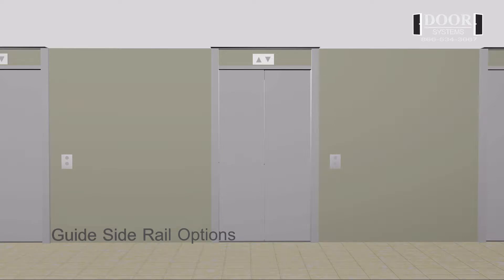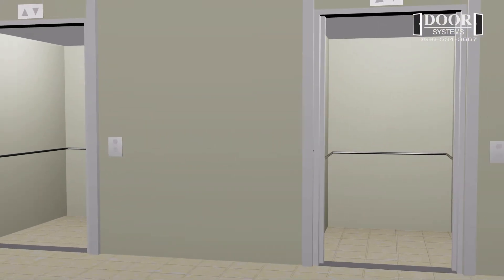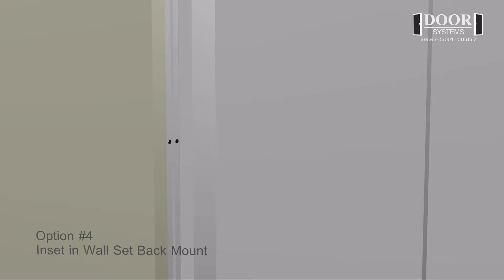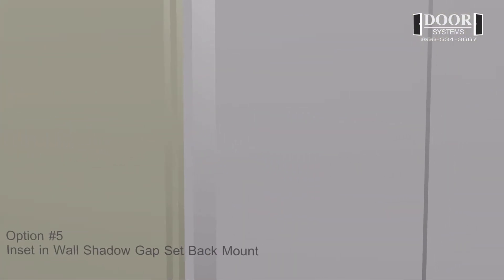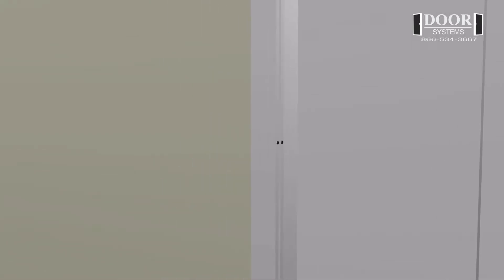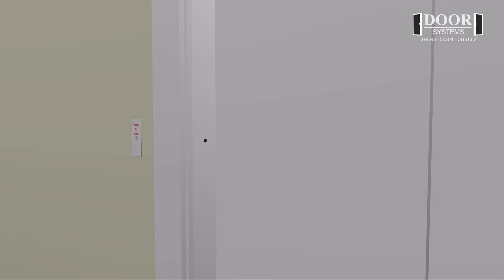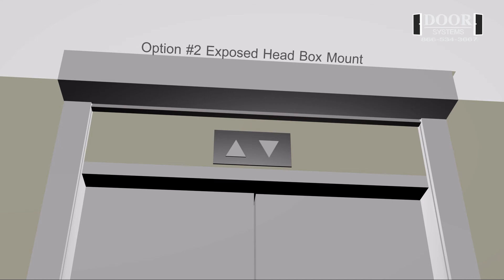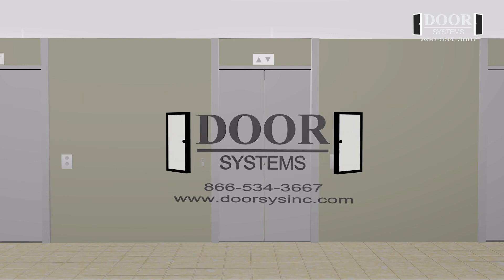Finishing Options | DSI 600 Elevator Smoke Containment System®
The Door Systems® Finishing Options for your DSI 600 Elevator Smoke Containment System®. A comprehensive overview of:

* Guide Side Rail Options
* Emergency Up Button Options
* Head Box Options